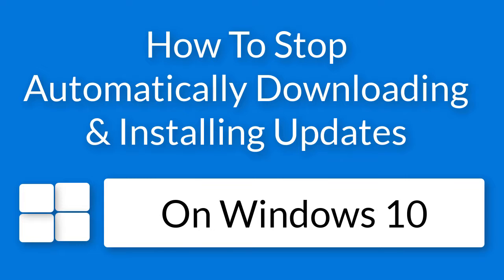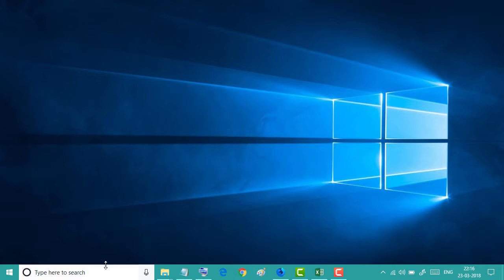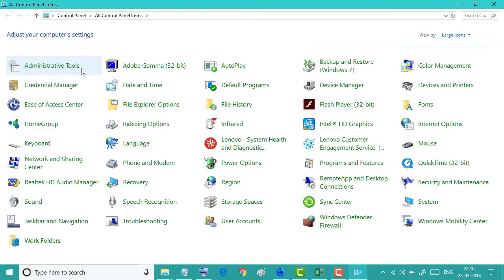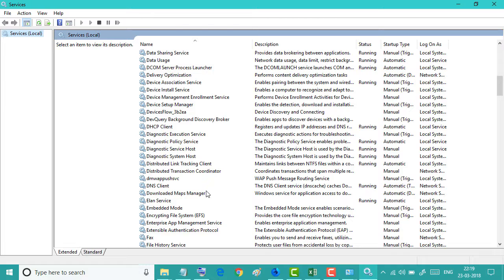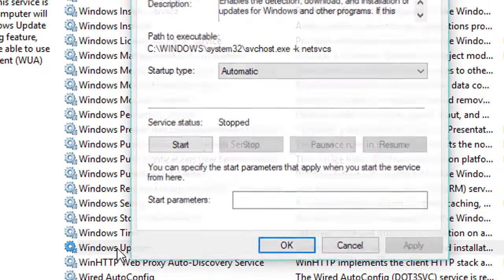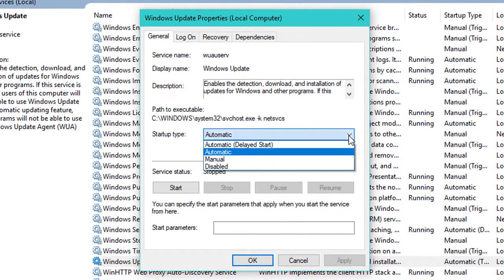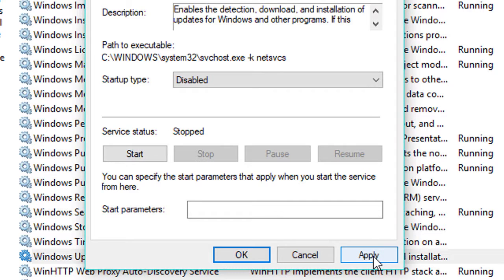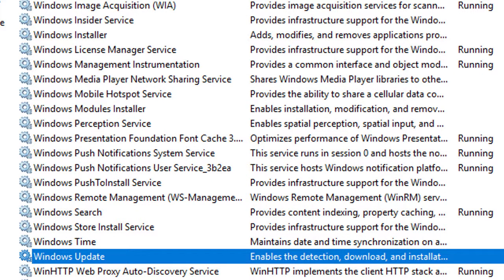How To Stop Automatically Downloading and Installing Updates on Windows 10